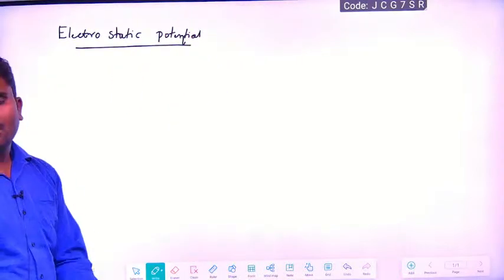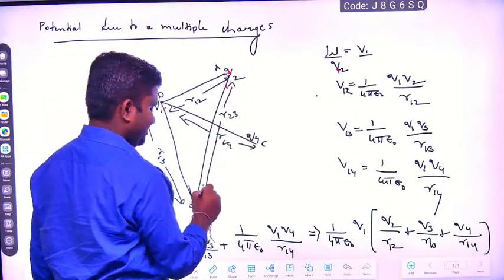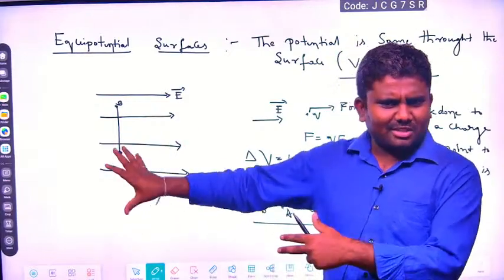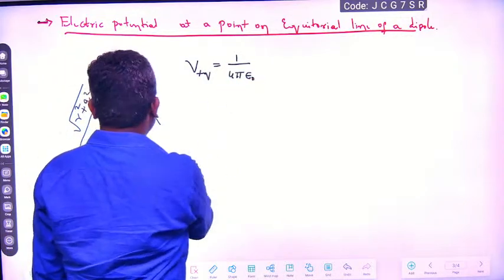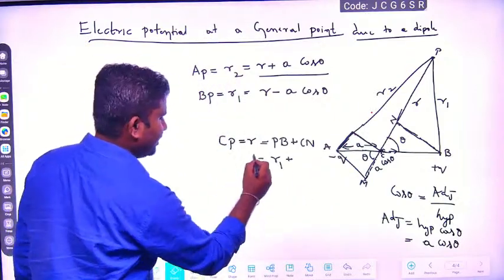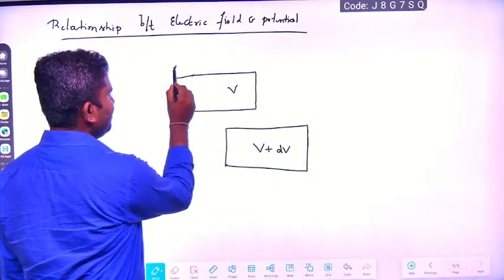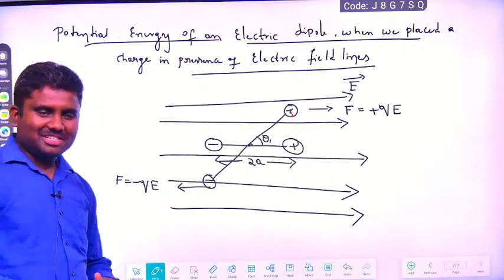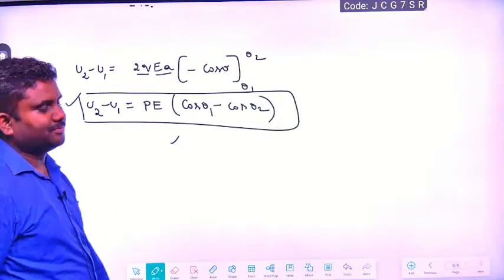Topic - Electric Static Potential | Pratishtha Education in Bangalore | Best coaching center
Electric Static Potential | Pratishtha Education, Bangalore 2025

Welcome to the 2025 edition of the Pratishtha Education series, where we explore key concepts in physics with a focus on electric static potential! This in-depth session covers the fundamentals of electrostatics, explaining electric fields, potential energy, and their real-world applications in a way that's easy to understand for students and physics enthusiasts alike.

In this video, you’ll learn:

What is electric static potential?
The relationship between electric fields and potential.
How electric potential applies to real-world situations.
Detailed examples, illustrations, and problem-solving strategies.
Whether you're preparing for exams, revising concepts, or just curious about how electric fields work, this video provides all the knowledge you need. This is part of our 2025 Pratishtha Education series designed for learners across Bangalore and beyond!